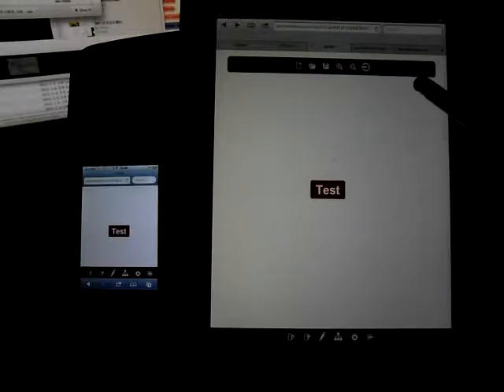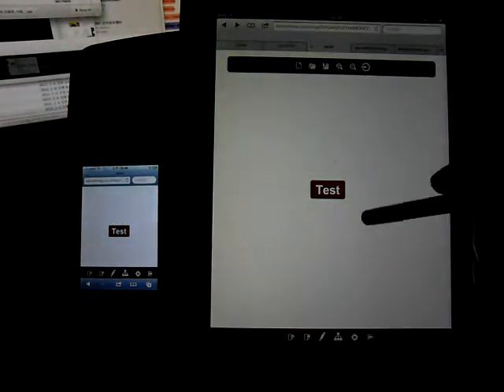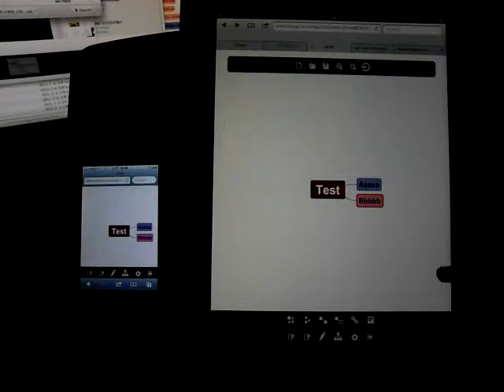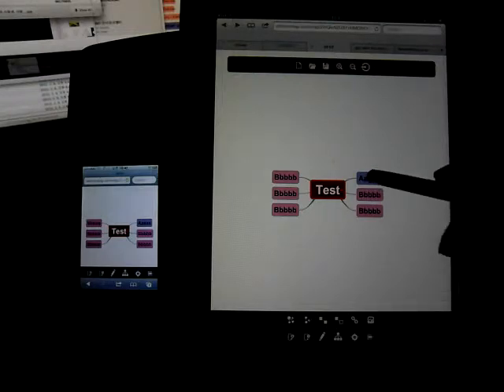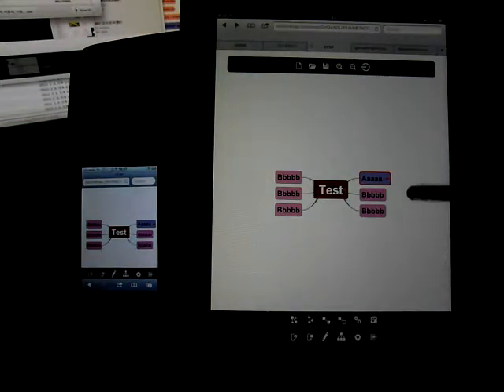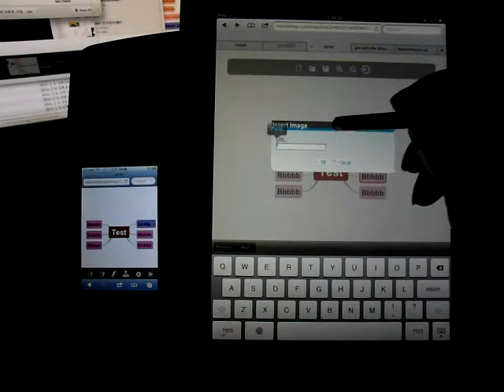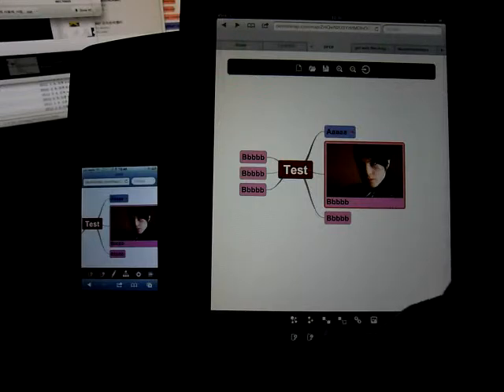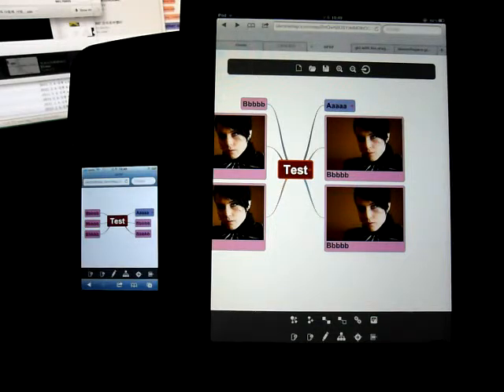B12 MobileOKM(English)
How to run OKMindmap on iPad and iPhone